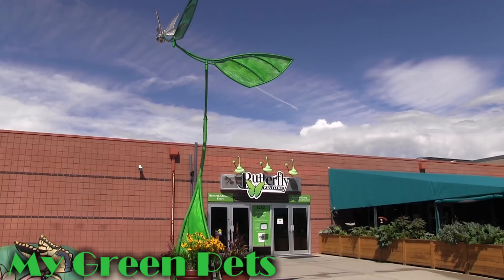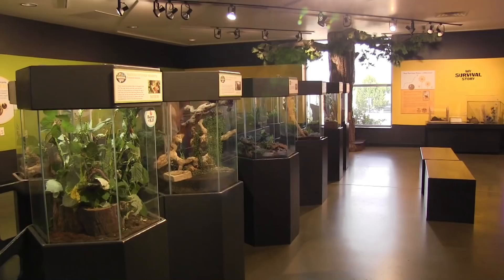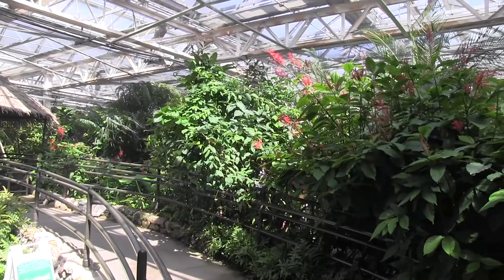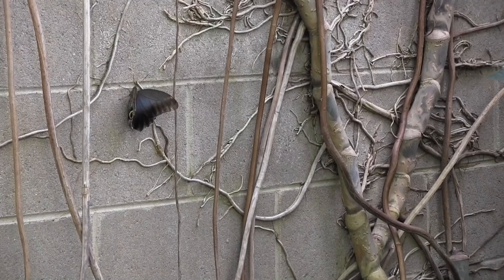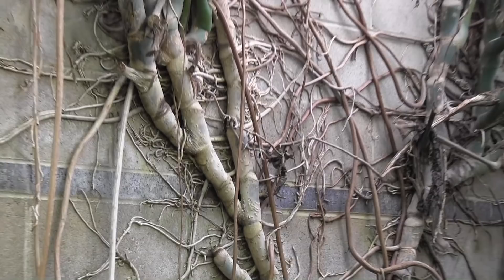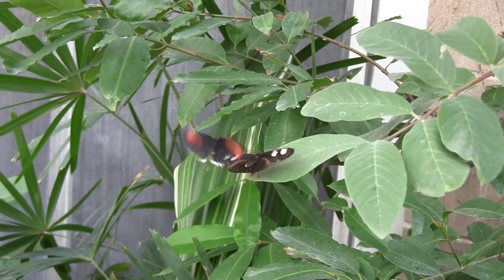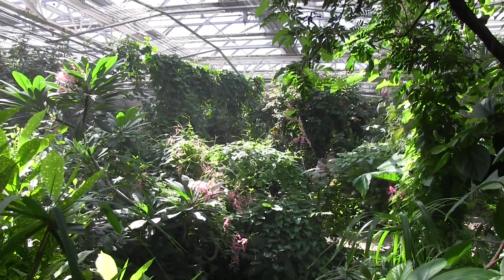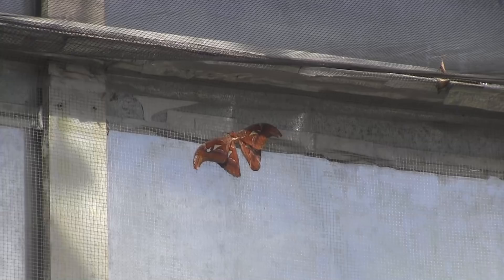First impressions after moving to Colorado @ Butterfly Pavillion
William Green gives his first impressions two weeks after moving to Boulder County, Colorado.